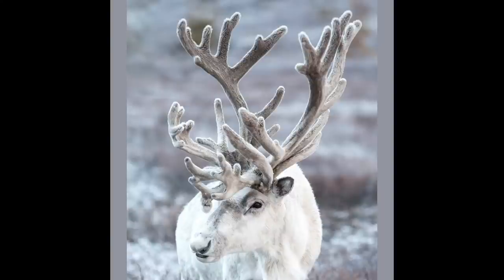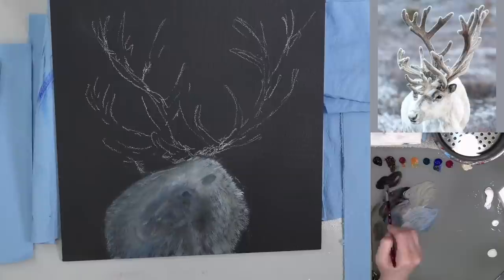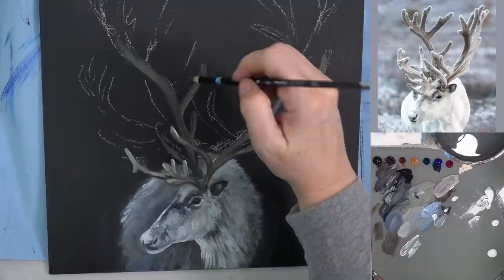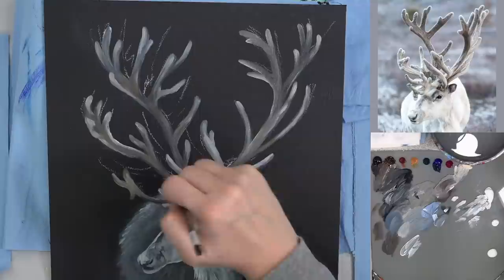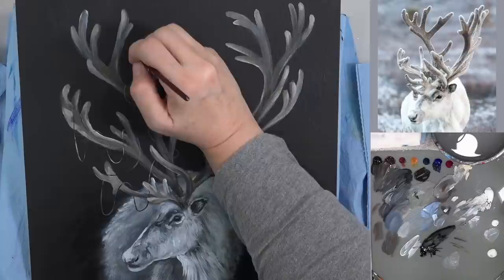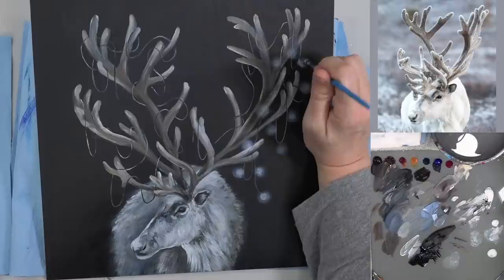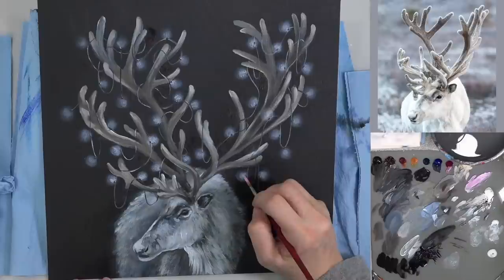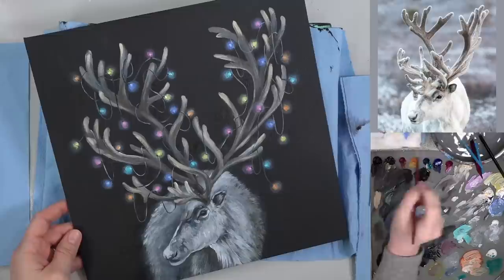Reindeer Acrylic Painting LIVE Tutorial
Materials Used:
12" x 12" Fredrix Canvas Board
Heavy Body Acrylic Paints
Carbon Black
Burnt Umber
Phthalo Turquois or Blue (Green)
Ultramarine Blue
Titanium White
Unbleached Titanium
Zinc White

Princeton VelvetTouch Round #1, 18/0 Short Liner

For Traceable Transfer:
Tracing Paper

Copyright info: NO COMMERCIAL USE WITHOUT LICENSE (Paint Party License can be purchased Design reference images are not to be copied or used without permission. Videos produced by Angela Anderson (angelafineart) are intended for PRIVATE USE ONLY or by non-profit community, home, church, and school groups. Feel free to embed the videos as is with attribution, but please do not alter, remove watermarks, re-upload or otherwise change the original video.  If you would like to sell your painting from this painting tutorial please include a reference on the back "Original tutorial by Angela Anderson". No sales of prints. No mass market sales (Etsy). Thank you. Reference Image used under license from Shutterstock.com and not to be distributed or used without license.